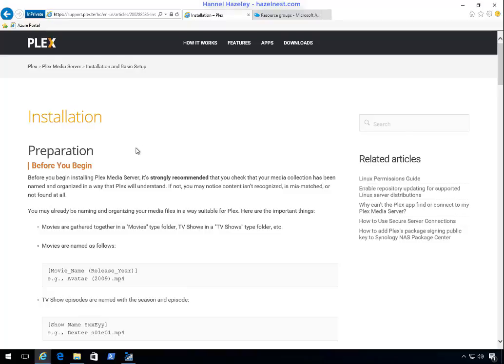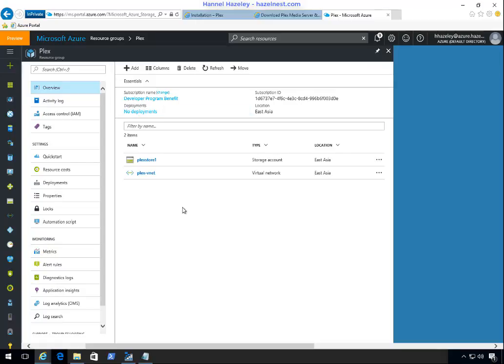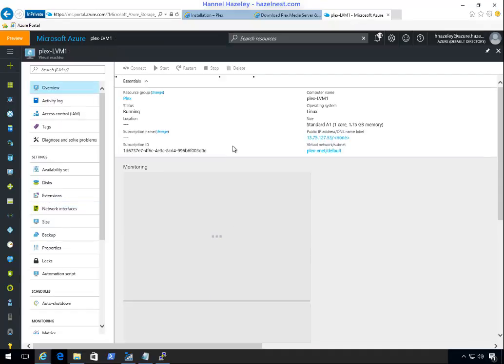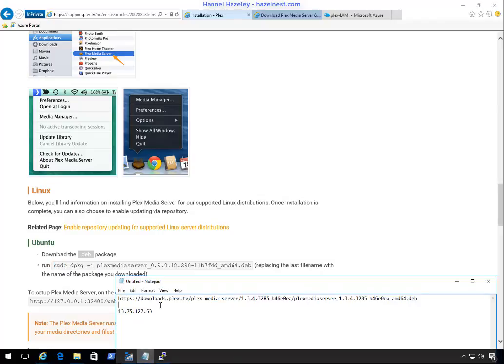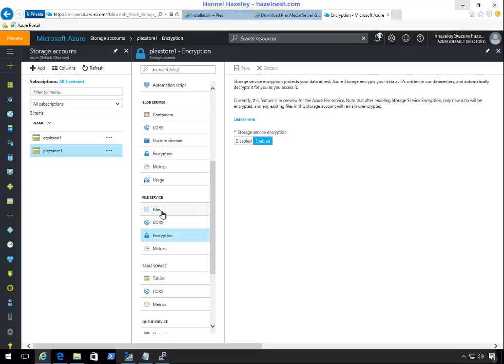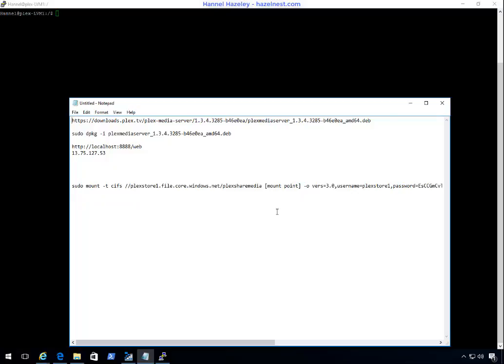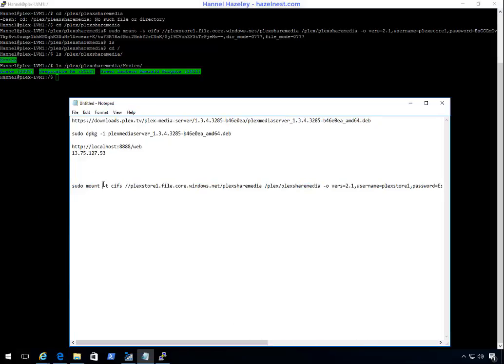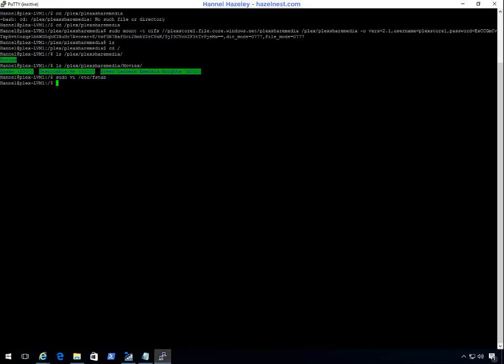Plex Media Server on Azure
Setting up a Plex Media Server on Azure